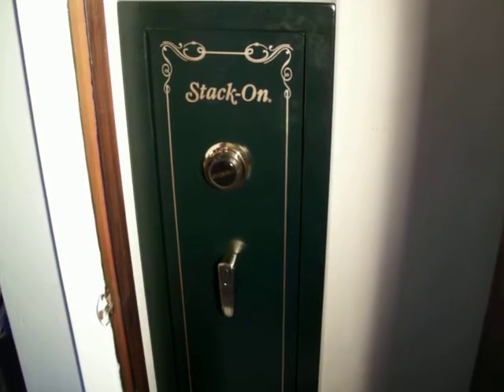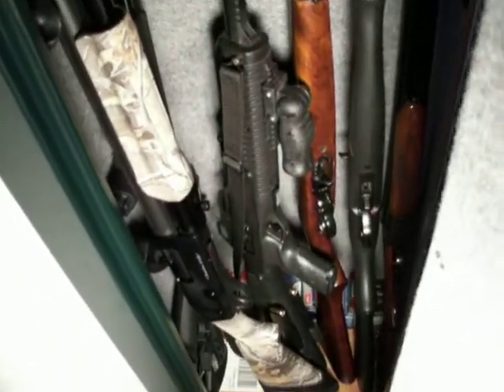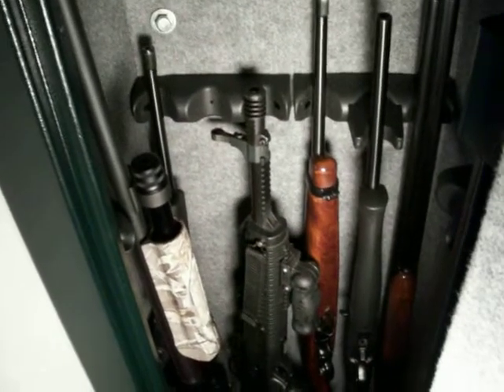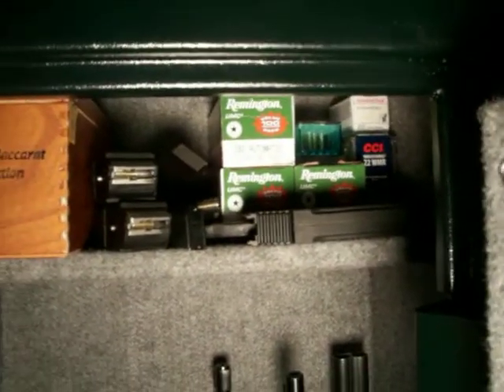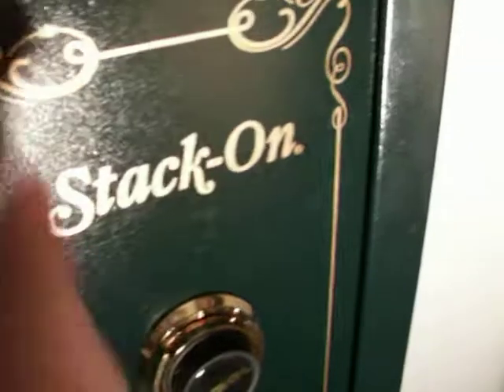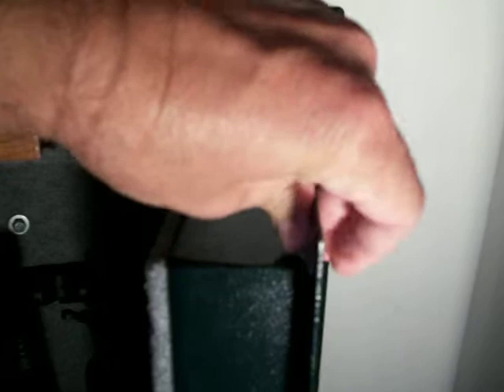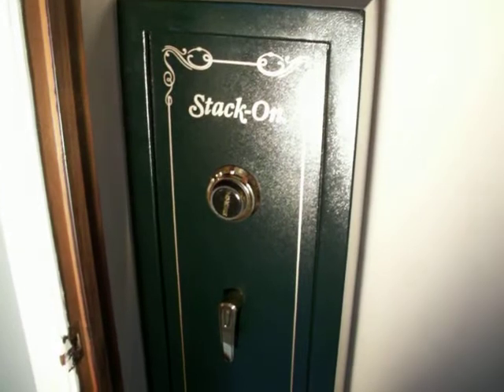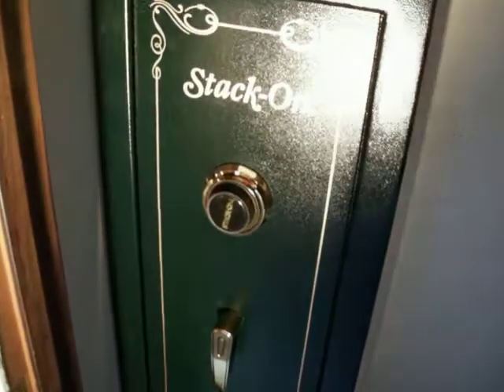Stack on 8 Gun Safe with combination lock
This  8 gun safe is a nice option  to keep your guns out of the hands of kids or smash and grab  thieves  !!  You will only be able to fit around 5 scoped guns in this one !  Keep in mind this model is not fireproof , but for $ 250.00 You cant beat the quality !  Walmart online has the best price on these.